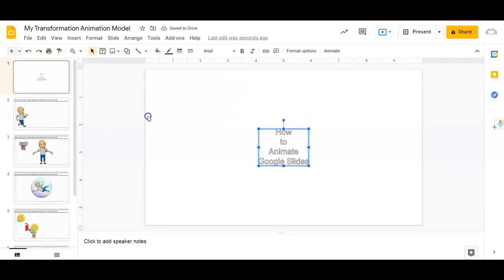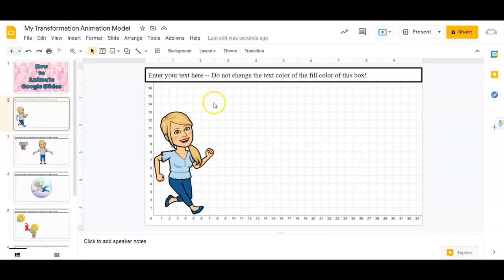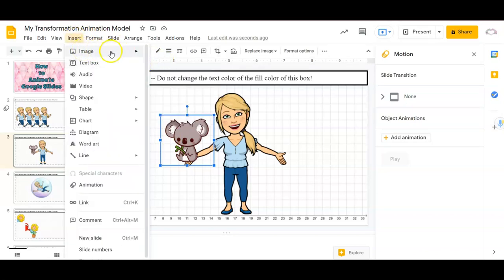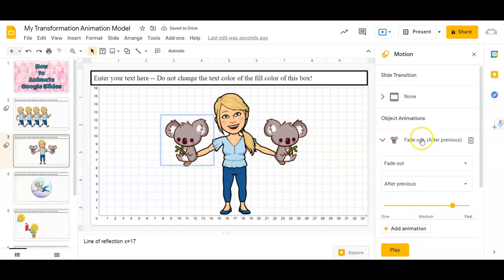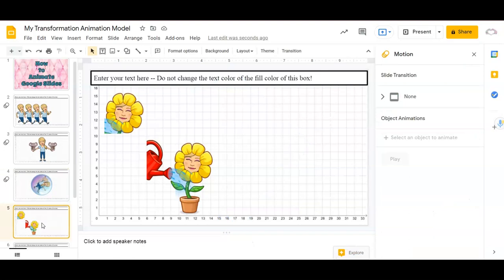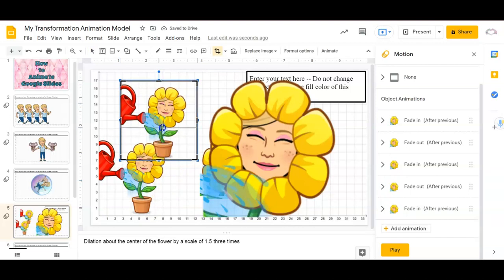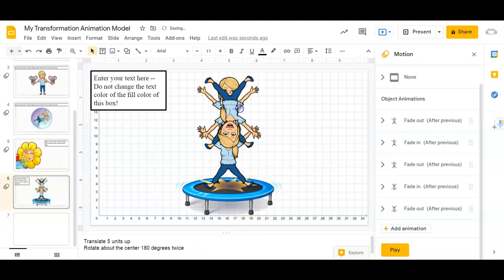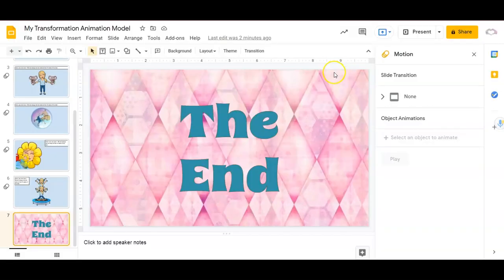How to ANIMATE a Google Slide Presentation --from The Magic of Math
During this video we will learn how to animate a google slide presentation.  We will make connections to the Grade 8 Math Standards for Transformations.  This is fondly called the Animation Transformation Project where my students animate a story for a different class.  This is a great cross curricular or STEAM project.  Our students create a story for English class using five parts of a story:   exposition, rising action, climax, falling action and resolution.  Then, they write a story for a Science or History topic.  Three rubrics - Math/Transformations, English/Story Elements, and Science or History research or communicate a topic.  You will learn how to insert a Word Art Title and change the font, size, fill color and outline.  You will SEE how to change the background of a slide to an image or color.  We will animate images on slides to play automatically when presenting.  Images will come to life on your screen and make your presentations visually entertaining for your audience.

00:00 Introduction
00:45 Title Slide with Word Art
03:10 Changing the Background Color
04:35 Translations/Animate a Google Slide
11:48 Reflections/Animate a Google Slide
18:45 Rotations/Animate a Google Slide
22:45 Dilations/Animating a Google Slide
30:47 Animating a Bitmoji to Jump and Flip on a Google Slide
35:15 Creating an End Slide
36:06 Changing Backgrounds
37:30 Presenting Your Google Slides
38:19 Publish a Google Slide Presentation

Understand congruence and similarity using physical models, transparencies, or geometry software.
CCSS.MATH.CONTENT.8.G.A.1
Verify experimentally the properties of rotations, reflections, and translations:
CCSS.MATH.CONTENT.8.G.A.1.A
Lines are taken to lines, and line segments to line segments of the same length.
CCSS.MATH.CONTENT.8.G.A.1.B
Angles are taken to angles of the same measure.
CCSS.MATH.CONTENT.8.G.A.1.C
Parallel lines are taken to parallel lines.
CCSS.MATH.CONTENT.8.G.A.2
Understand that a two-dimensional figure is congruent to another if the second can be obtained from the first by a sequence of rotations, reflections, and translations; given two congruent figures, describe a sequence that exhibits the congruence between them.
CCSS.MATH.CONTENT.8.G.A.3
Describe the effect of dilations, translations, rotations, and reflections on two-dimensional figures using coordinates.
CCSS.MATH.CONTENT.8.G.A.4
Understand that a two-dimensional figure is similar to another if the second can be obtained from the first by a sequence of rotations, reflections, translations, and dilations; given two similar two-dimensional figures, describe a sequence that exhibits the similarity between them.